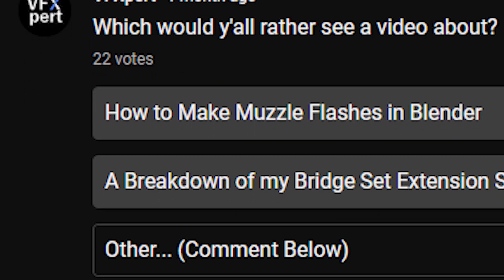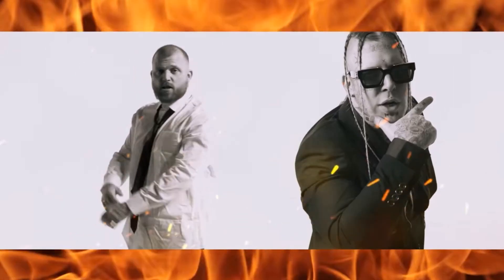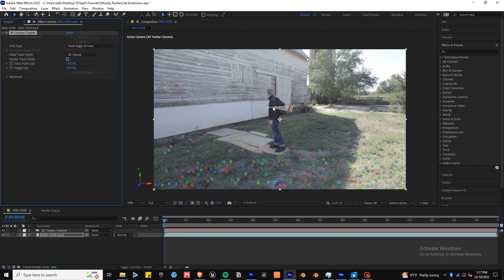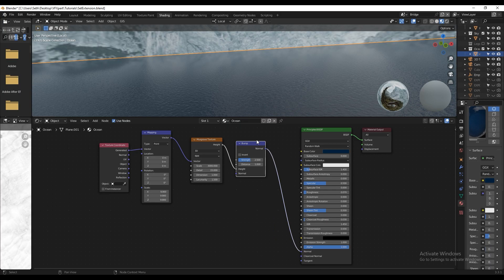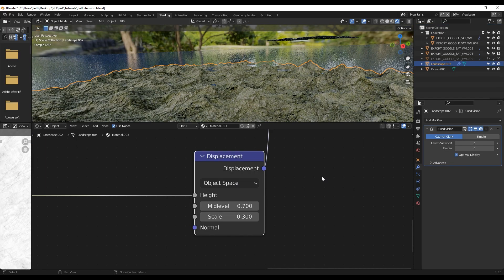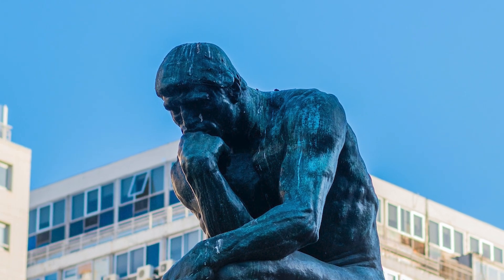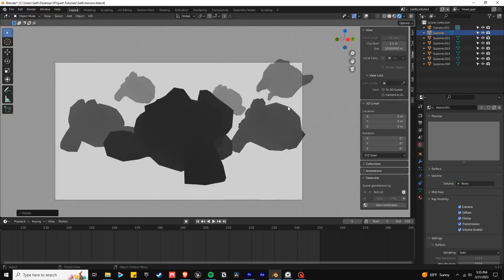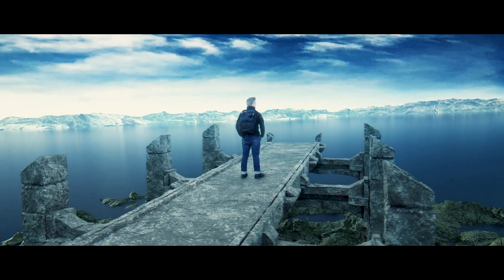How I Made THIS Shot in Blender & After Effects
Just a quick breakdown where I go over how I made this shot.

But God demonstrates His own love toward us, in that while we were still sinners, Christ died for us. -- Romans 5:8